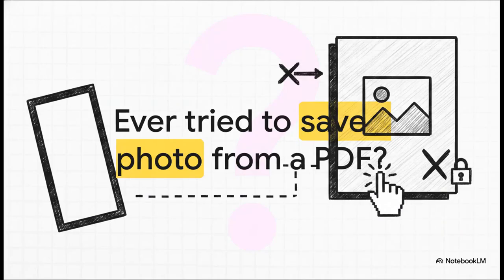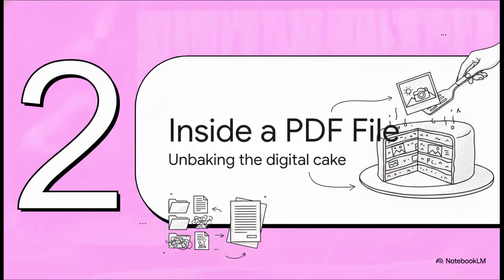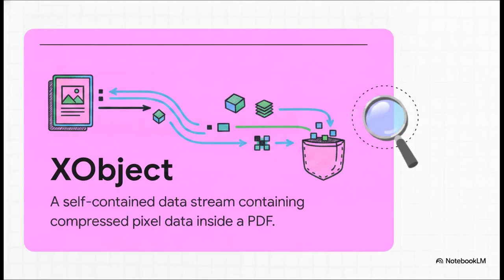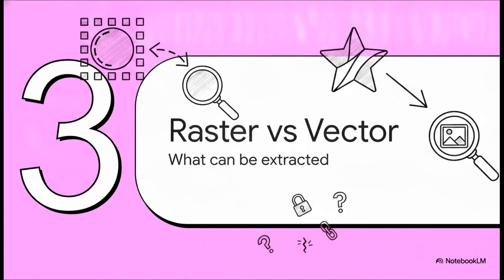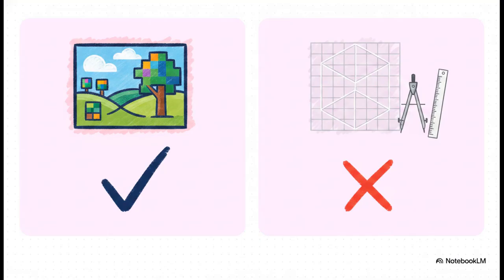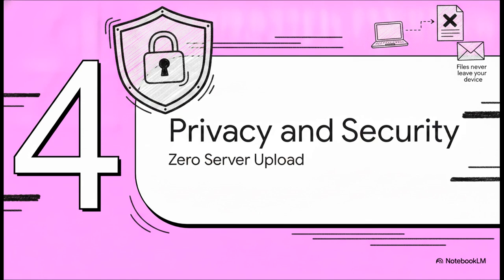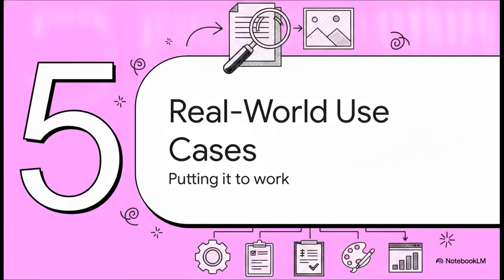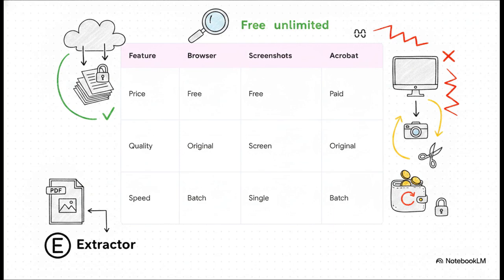Extract Images from PDF Online for FREE | PDF Image Extractor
Want to extract images from a PDF without taking screenshots or installing software? In this video, I'll show you how to use a free PDF Image Extractor to pull embedded photos, illustrations, and graphics from PDF files in just a few clicks.

With this online PDF image extractor, you can quickly extract images from PDF files and save each image separately as a PNG or JPG file.

🔥 What You Can Do:
✅ Extract images from PDF online
✅ Pull embedded photos from PDF files
✅ Extract illustrations and graphics from PDF
✅ Save PDF images as PNG or JPG
✅ Download extracted images individually
✅ No software installation required
✅ Free and fully browser-based

📄 How to Extract Images from a PDF:

1. Open the PDF Image Extractor.
2. Upload your PDF file.
3. Let the tool find embedded images and graphics.
4. Preview the extracted images.
5. Save the images as PNG or JPG files.

This free online PDF image extractor is useful for students, designers, content creators, researchers, office users, and anyone who needs to recover or save images from PDF documents.

No need to manually crop screenshots from PDF pages. Upload your PDF, extract the embedded images, and save the files you need.